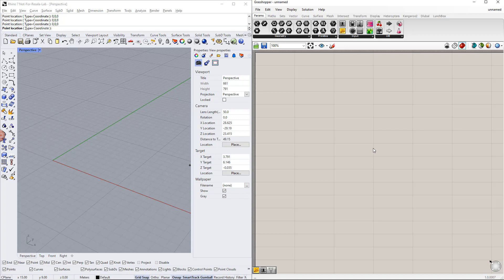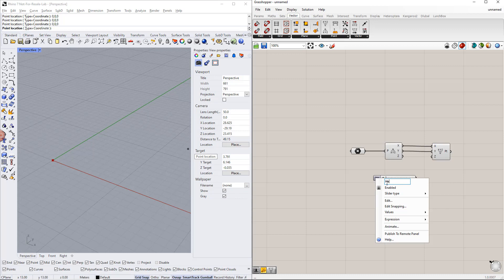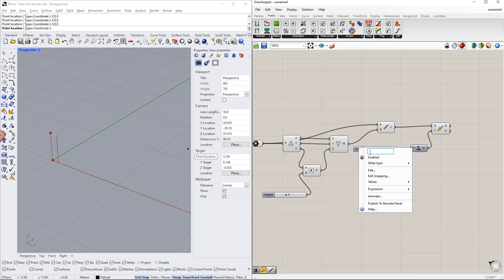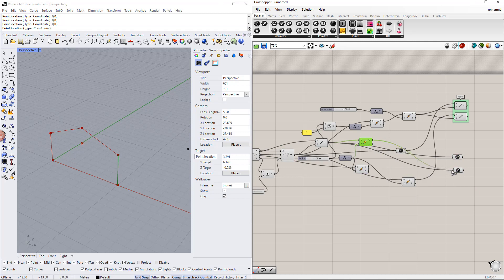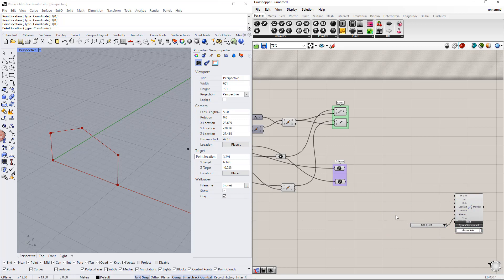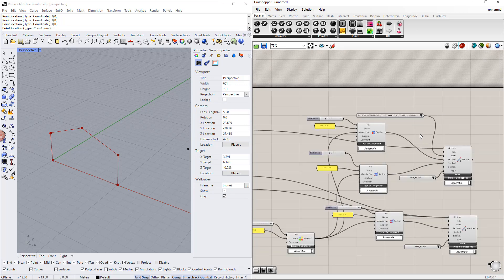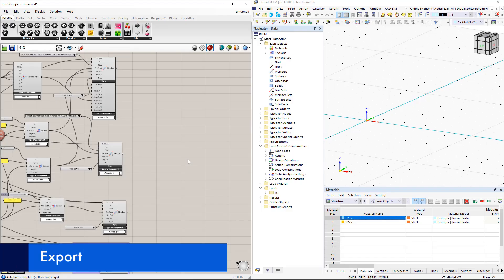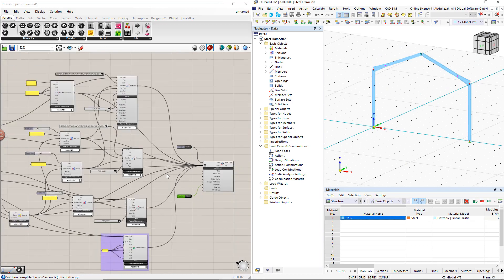[EN] Tutoriál RFEM 6 s rozhraním na Rhino & Grasshopper | 005 Kloubový rám s náběhy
V tomto videu si ukážeme, jak lze v programu Rhino & Grasshopper modelovat kloubový rám s náběhy a následně exportovat výsledky do programu RFEM 6.

Podrobný program:

00:00 Úvod
00:17 Geometrie
05:20 Pruty
05:58 Průřez a materiál
09:00 Podpory
09:37 Parametry
10:10 Export

Nejlepší způsob, jak se seznámit s programem RFEM, je jednoduše ho vyzkoušet.